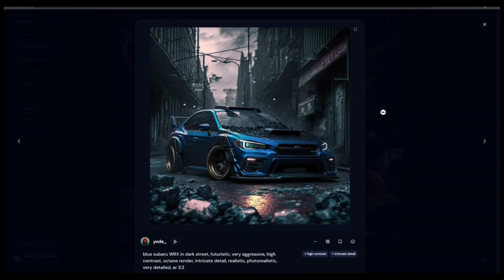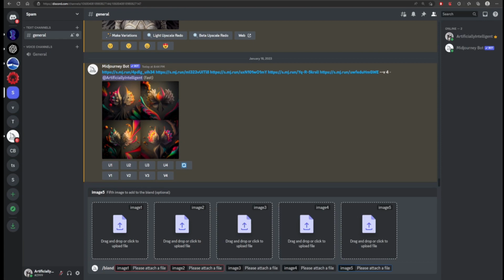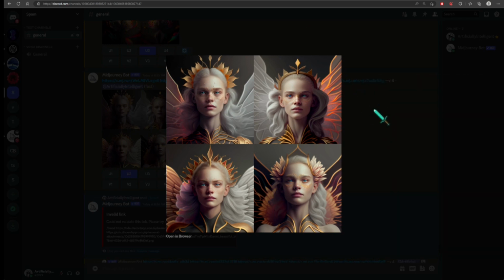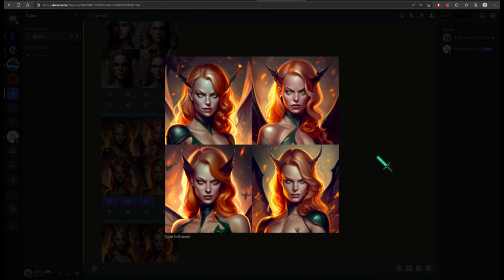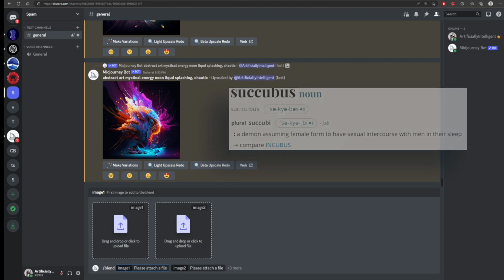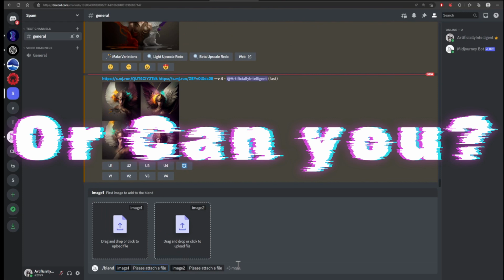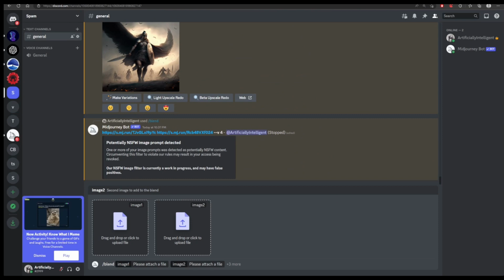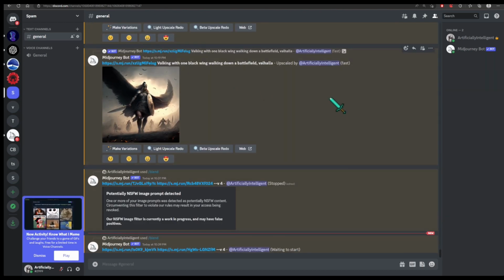Mid Journey Adds a New Feature and It's pretty Awesome!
Midjoruney has just released a new feature called Blend Mode. Check out this short video on blending in MidJourney and how it stacks up to URL blending.

There is a new Mid Journey manual out that will show you more features about the blend option like changing blended pics from landscape to portrait using the dimensions option

Chapters
00:00 Intro & What Blend mode is
1:15 How to use Blend mode
1:32 Blending 5 images
2:36 Transferring style from one image to another
3:28 Normal art + Abstract_Art
3:58 Limitations of this tool & benefits of using URL's instead
5:28 Why using URL's to blend is still useful
6:19 Want to try a "currently" free Version of Mid Journey?
6:54 Blended Samples from MidJourney Community blend-showcase